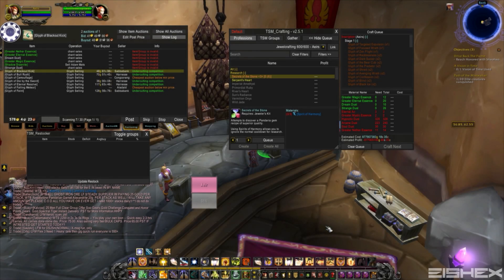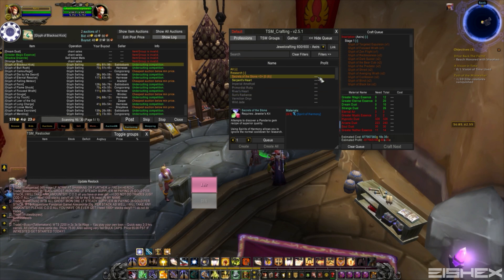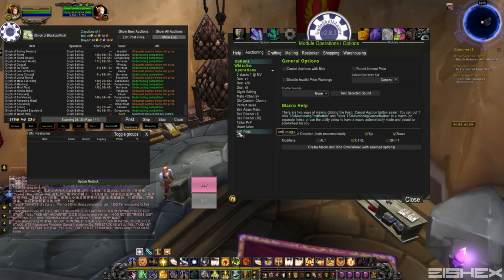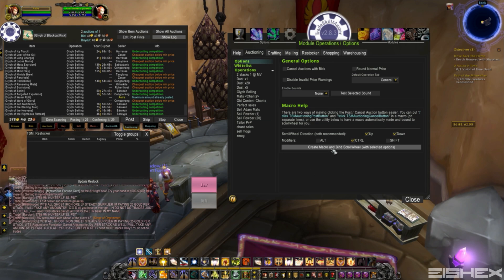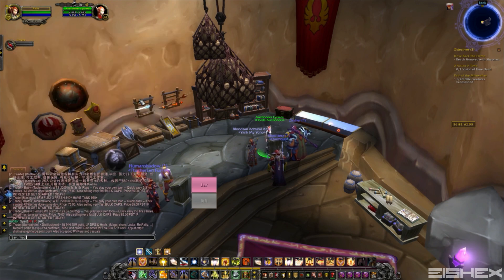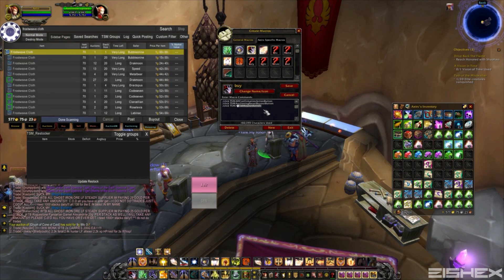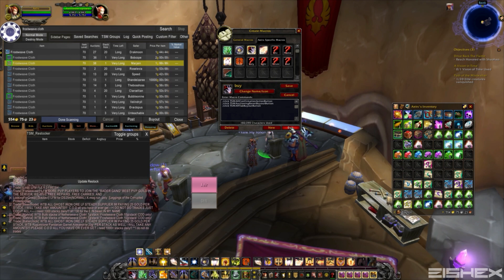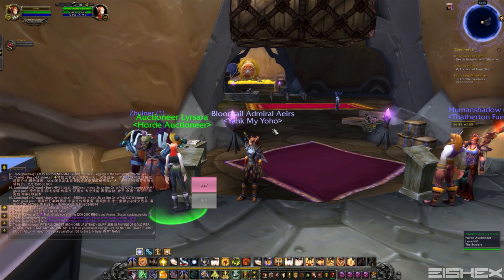[TSM 2.0] Macro Setup for TradeSkillMaster Guide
How to setup your basic macros to help you become more efficient with TradeSkillMaster. These macros will speed up your crafting, buying and posting.

Crafting Next:
/click TSMCraftNextButton

/click TSMAHConfirmationActionButton
/click TSMAuctioningResetBuyoutButton
/click TSMAHTabBuyoutButton

Auto Destroy:
/use Sparkling Shard
/click TSMDestroyButton

For your post scroll wheel macro, just follow the video, i show you exactly how. This macro will help you tons and allow you to post 10x faster than your competition.

-Eishex.